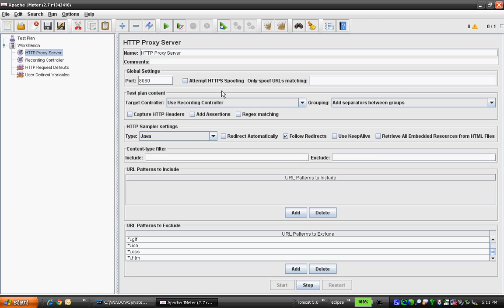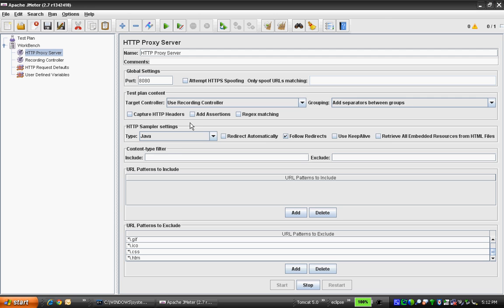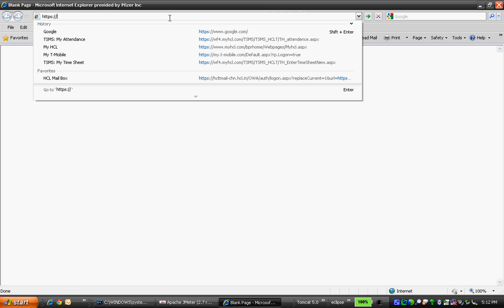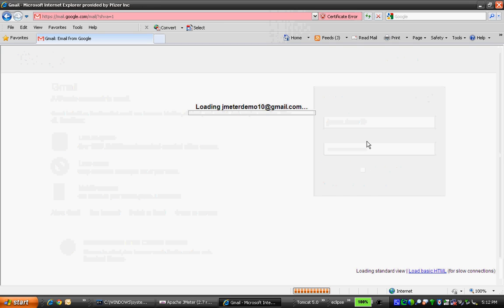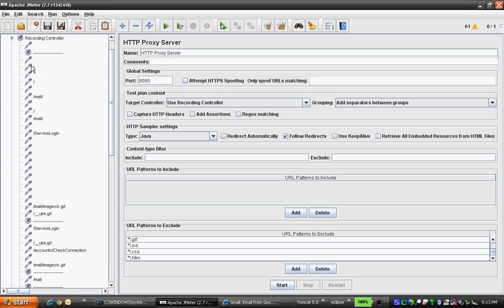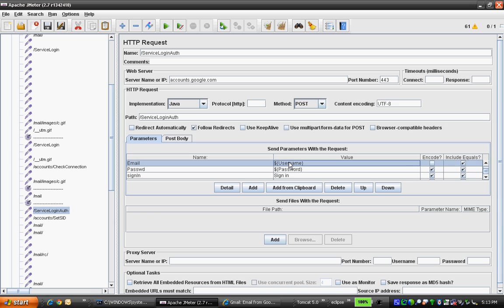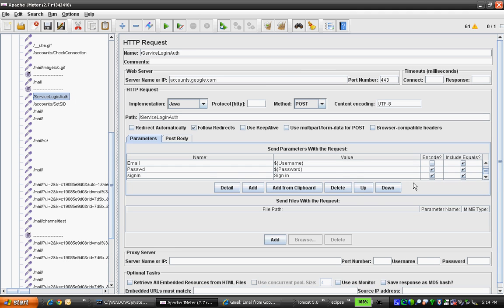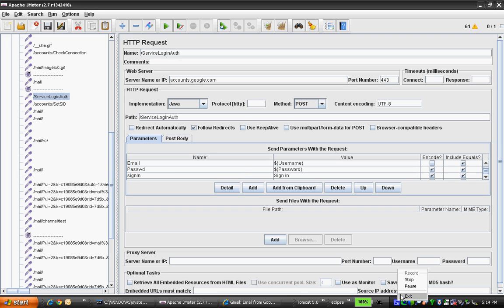Jmeter- Recording Process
This tutorial will explain to record & capture the requests for creating a test plan using Jmeter